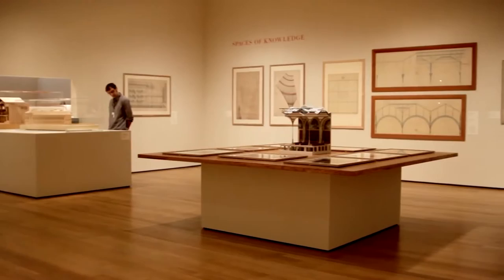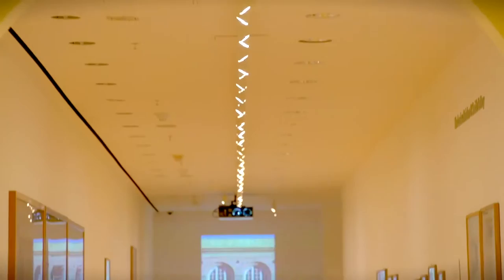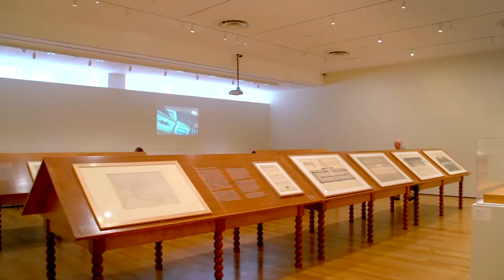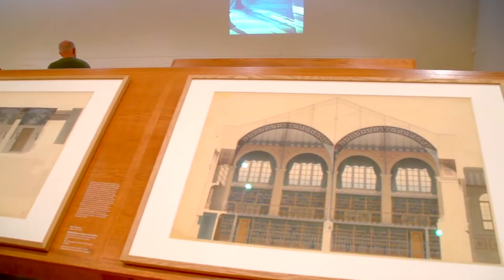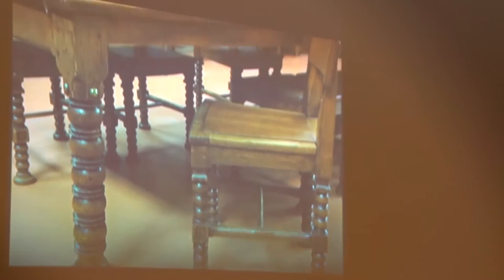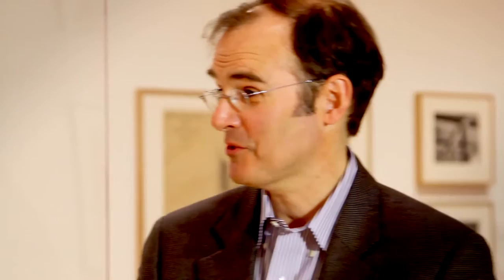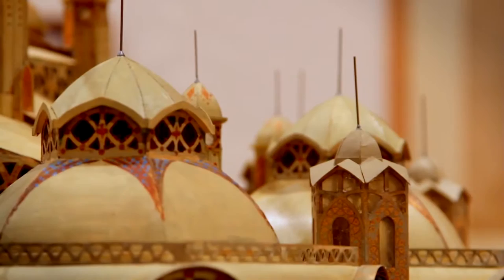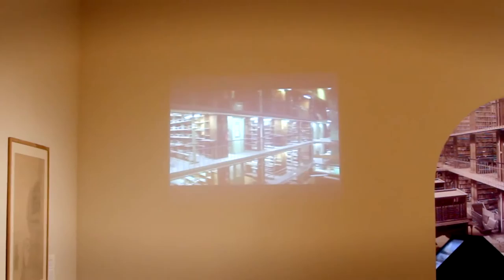Henri Labrouste׃ Structure Brought to Light